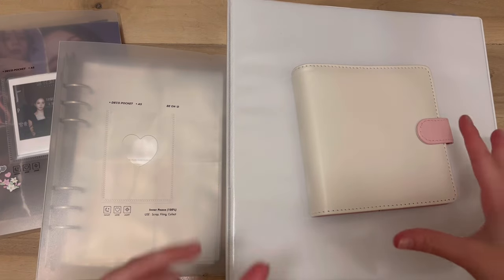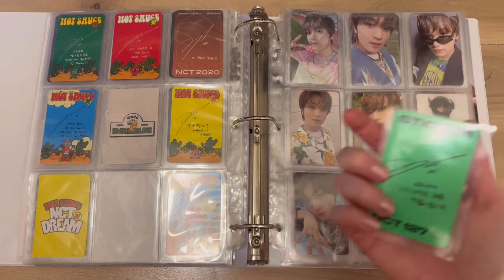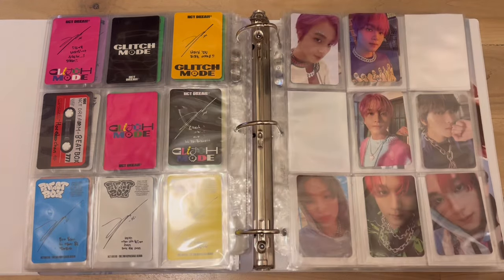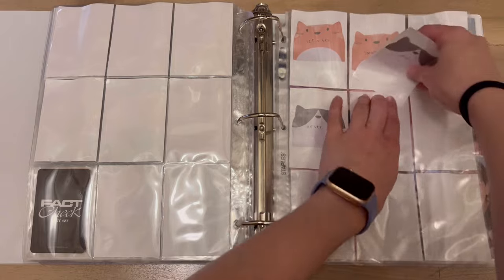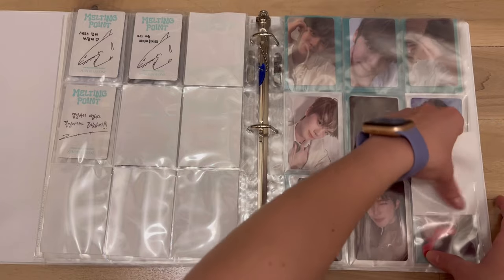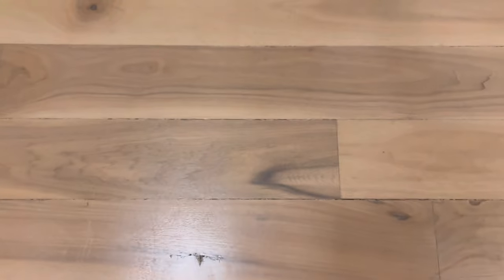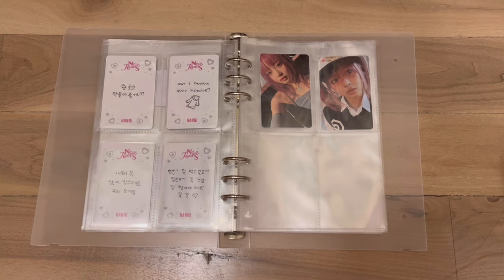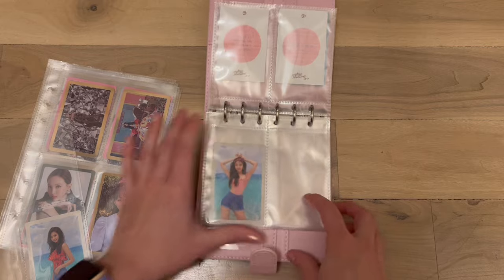KPOP BINDER ADMIN ✿ nct, blackpink, newjeans, zb1, illit + more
✿ hi all! soooo i'm publishing this right after the ive concert and i have to say i had such an amazing time, yujin is truly one of the greatest performers of her generation, i will probably talk about it the next time i film a video which will be the video after the next one that i upload if anyone is curious! thank you so much for watching please make sure to like comment and subscribe if you enjoyed 💖

0:00 intro
0:35 nct, haechan
17:52 zerobaseone
27:41 blackpink, jisoo
29:52 newjeans, hanni
34:35 illit, minju
36:36 twice